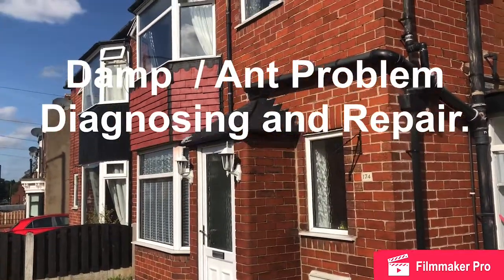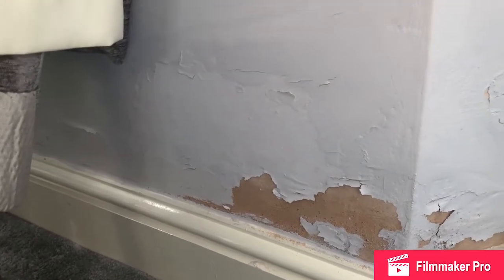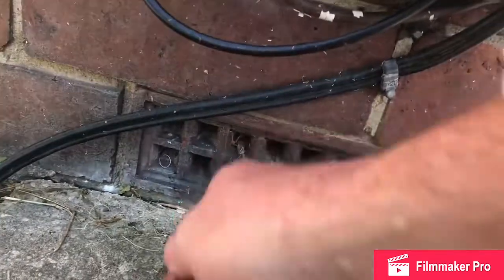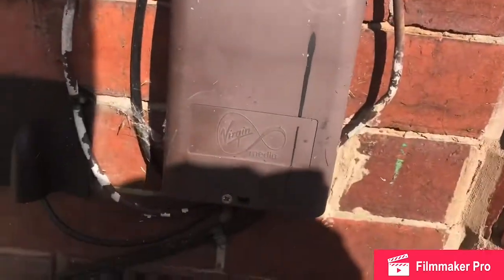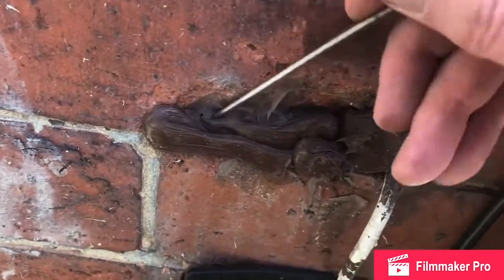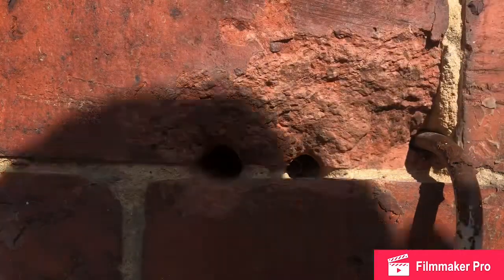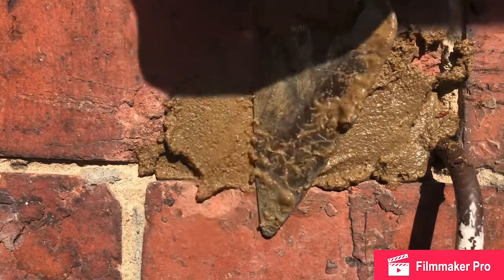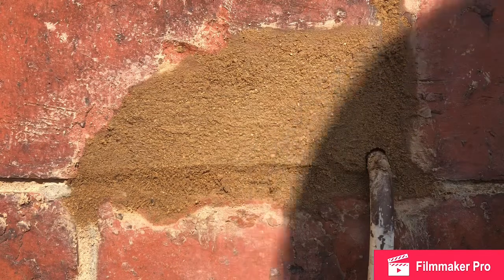Damp Ant Problem inside a House Diagnosing and Repair.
In this video I have hopefully cured a damp Ant infestation problem but time will likely tell! I spent a good while looking around pondering for the likely source of a damp problem then conceived a repair. I’ve spared you much of the head scratching damp diagnosis process and cut straight  to the chase.

Hopefully the Ants won’t be returning!

Timestamps:-

0:01 Introduction.
0:15 Internal Damp problem.
1:17 Suspected cause.
1:27 Air brick unblocking.
2:17 Things I checked.
2:50 Removal of old Silicone gunk.
4:01 Preparation for the repair and explanation of likely causes.
4:35 The damaged  Brick Repair.